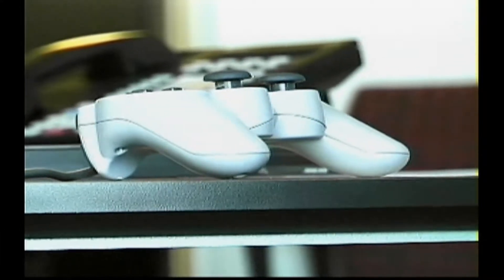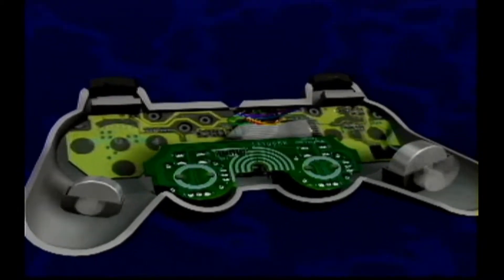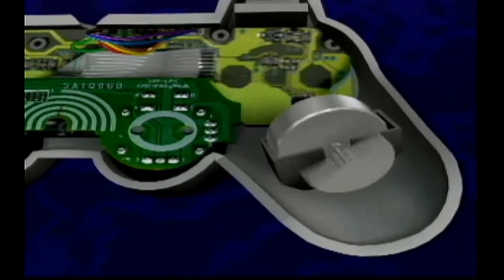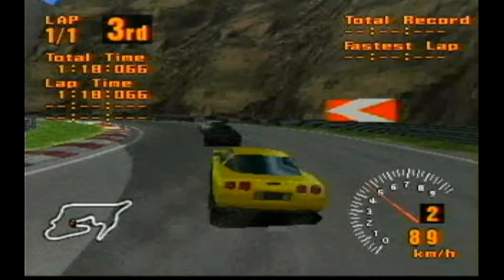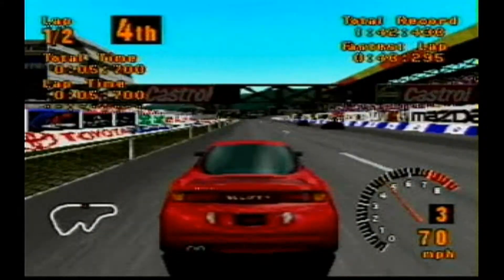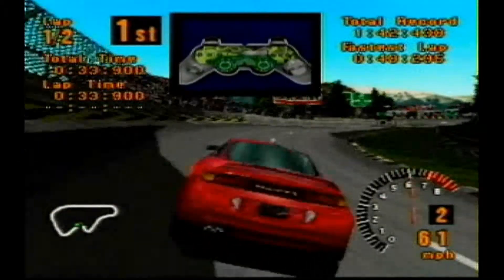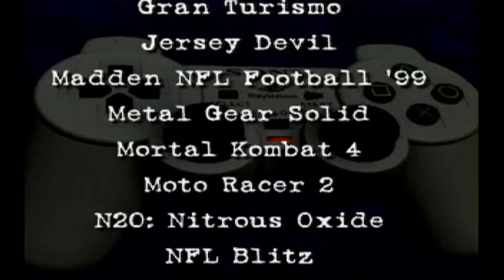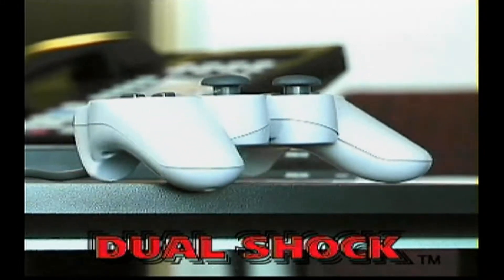PSX Dual Shock Controller Specs ||GAME ARCHIVE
From PlayStation Underground Volume 2 Issue 4
Disc 1: SCUS-94298

Recorded via S-Video connection on an Elgato HD Capture  Card at 640p30.